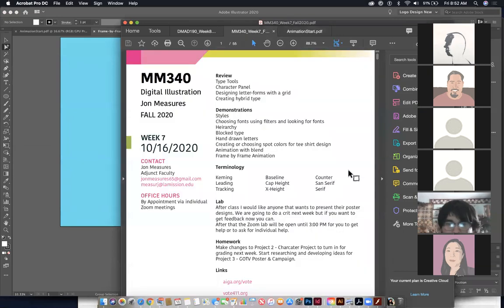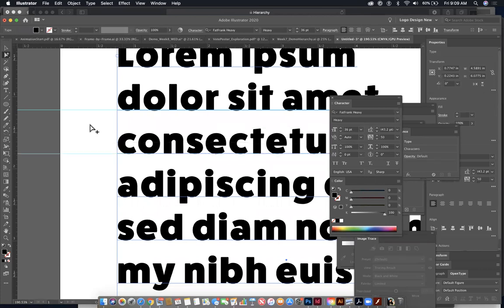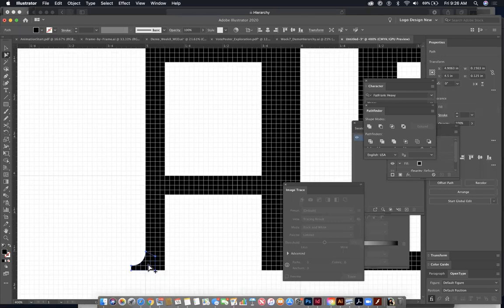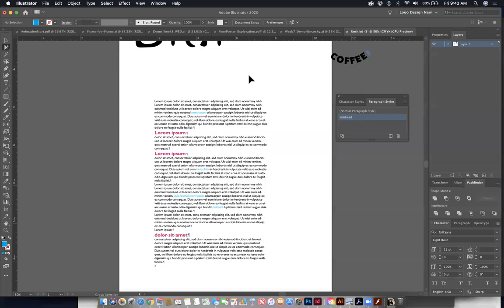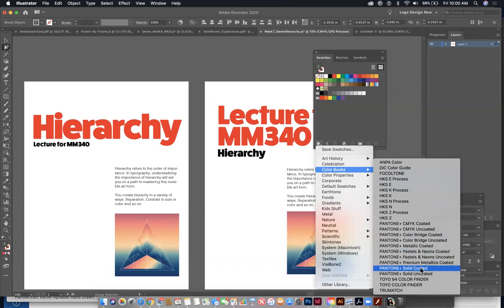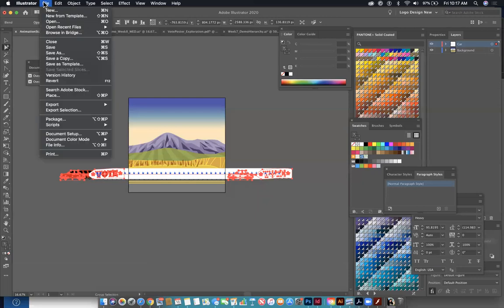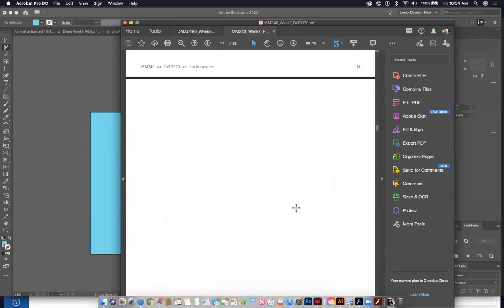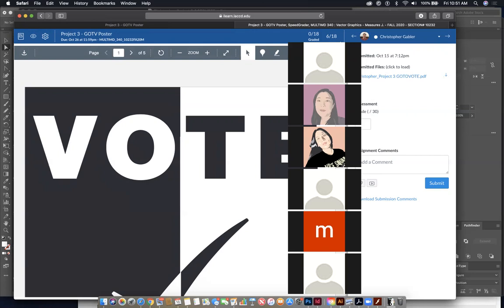MM340 - Zoom - Week7 | Fall 2020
This is the week 7 Zoom meeting for MM340 at Mission College.
We. cover a review of type tools, Character Panel, Designing letter-forms and hybrid fonts. We also looked at choosing spot colors and did a bit of animation. Phew!!